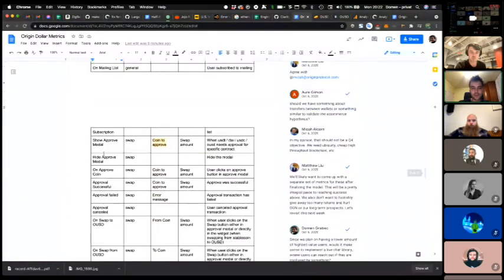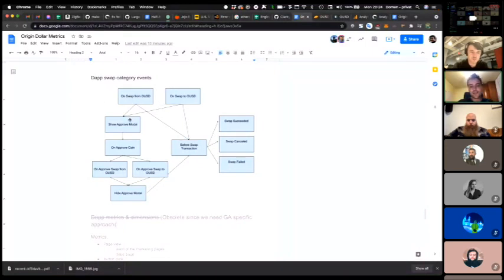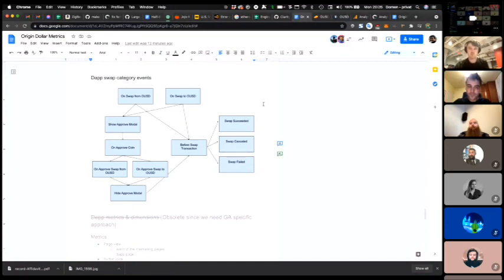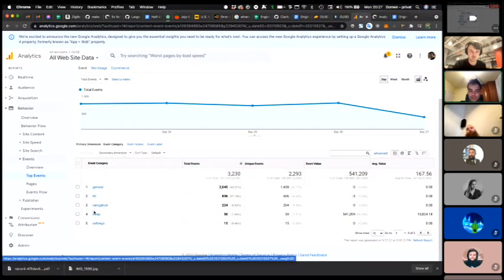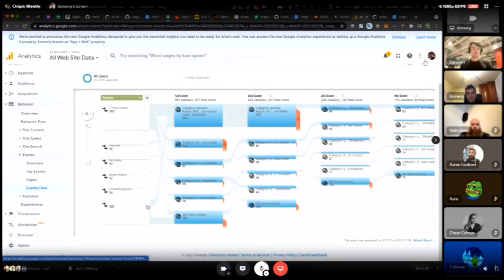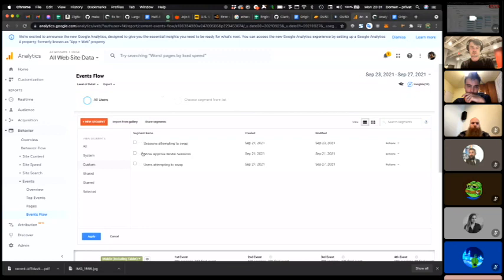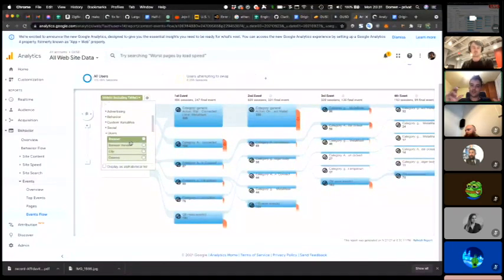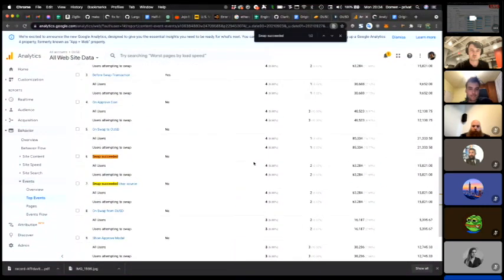Origin Weekly Community Call (September 27th, 2021)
DeFi Weekly is now the Origin Weekly Community Call, but that doesn't mean we won't be covering all the latest with Origin Dollar. Tune in for this week's episode as we discuss our work with Curve Finance, new coverage options, governance, and more.

Highlights

👋 Welcome - 00:00

🎢 Highlights / lowlights - 01:06

🖼 NFT highlights w/Matt - 04:46
Inspiration4 sold a record number of Polygon NFTs

🏃‍♂️ Sprint planning -  07:45

⚙️ Engineering discussion - 11:29
OGN staking w/Josh - 15:15
Analytics improvements w/Domen - 17:52

📦 Product discussion -  33:21

💼 Business discussion 43:06
Risk Harbor peg protection w/Max 44:18
Informal proposal to integrate OUSD with Idle Finance 48:08